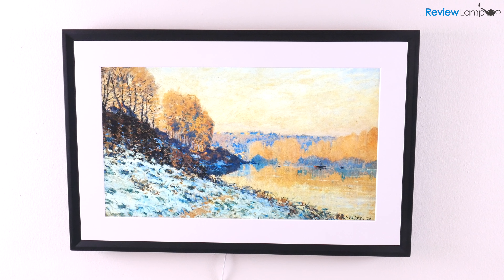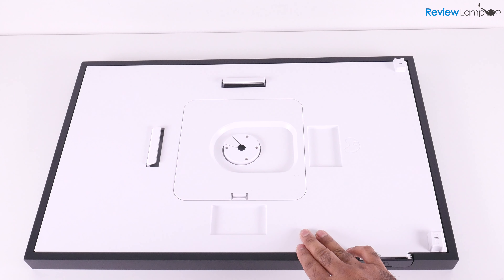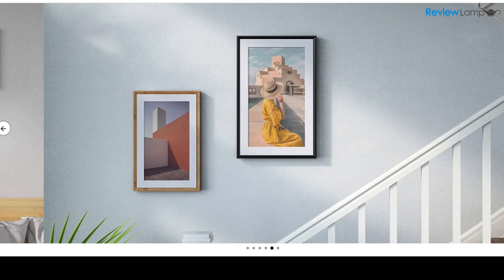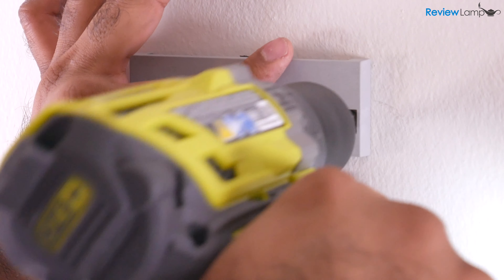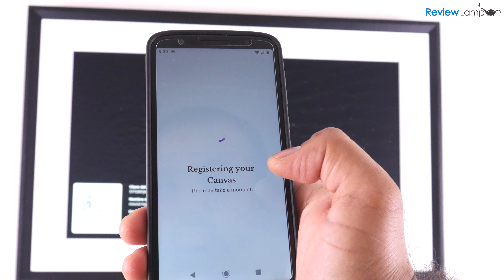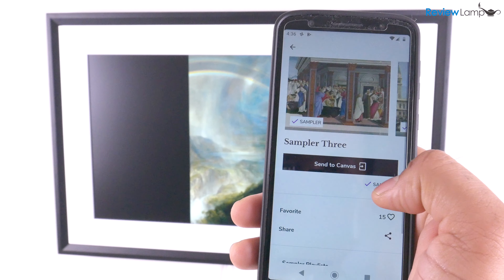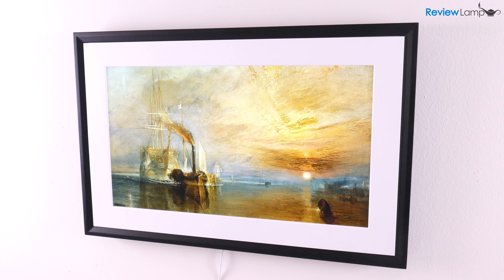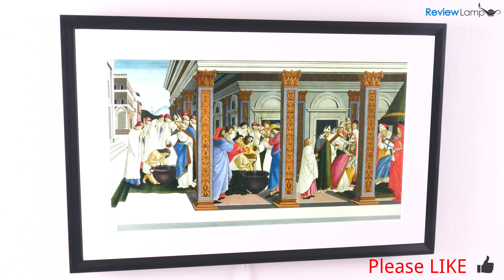Meural Canvas ii Review - with Installation and Setup - The Smart Art Frame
Meural Canvas 2 (ii) Review - with Installation and Setup
Link to the Meural Canvas ii
Link to the Stud Finder I used
Tools you need
Meural Canvas Swivel Mount

In today’s video, I’ll be unboxing, setting up and reviewing the Meural Canvas 2 by Netgear. The Meural Canvas 2 is a dedicated digital display frame to display art, artistic photography and even just regular photos. The Meural Canvas ii is currently available in two sizes: 16 x 24 (with a screen size of 21.5 inches diagonally) and 19 x 29 (with a screen size of 27 inches). It also comes in four different frame finishes: black, white, dark wood and light wood. I’m going to be looking at the 21.5 inch version with a Black frame. Now it’s important to remember when picking the right size of Canvas ii, that the sizes Netgear specifies for the device are the overall size of the frame. For example, my Meural Canvas ii measures 16 inch by 24 overall and the screen size is 21.5 inches. The Meural Canvas ii is also less than 2inches deep when mounted to a wall- not obtrusively bulky or thick. Let’s first get the device out of the box and set it up. Once you open the box up you’ll first find a card that reminds you that you need to get the Meural app for your device. We’ll get to that soon. Next, you’ll see the Meural Canvas ii which is wrapped and sandwiched between two foam end caps. You want to get it out of the box and unwrap it. We will get back to it in a moment. Once you remove all the other cardboard supports, you’ll see a small box which contains quite a few important items, like some useless legal documentation, the power cable, the wall anchors, the mounting plate with with a built-in level and a pad that you can use to lean the device against.Now lets start prepping the Meural Canvas 2 for setup.You want to first place the unit, face down, on a table or sturdy surface. It’s advisable to place the thin rectangular piece of packing foam on the table before placing the unit face down on the table. This protects the frame from getting scratched up. Next, you’re going to need to get hold of a small flat screwdriver, a butter knife will also work, in case you don’t have a screwdriver. Press and hold the tab on the compartment on the back of the unit and gently pry it upwards with your screwdriver or butter knife. Remove the compartment and set it aside. Removing the cover reveals a power jack and an ethernet jack, in case you don’t want to use wifi to connect to the device. Now plug the power connector into the power jack and route the cable through the slot in the middle. Now route the power adapter through the hole in the center of the compartment cover. Put the compartment cover back in and press down till it snaps into place. You now want to lean the Canvas 2 against a wall, plug the power adapter into a wall outlet and then power the device up to test it, before we wall mount it. To power the device up, there is power button on the bottom left hand edge of the frame. As you look for that power button, you’ll notice that there’s an SD card slot and micro usb port in a compartment, right next to the power button. More about the SD card slot in a second. Once the Meural Canvas 2 powers up, and goes through it’s boot sequence, it’ll display this message that asks you to download the Meural app. That’s all the testing we need to do for now.